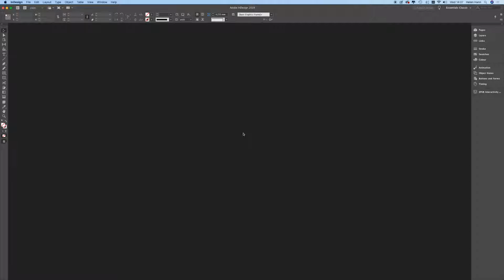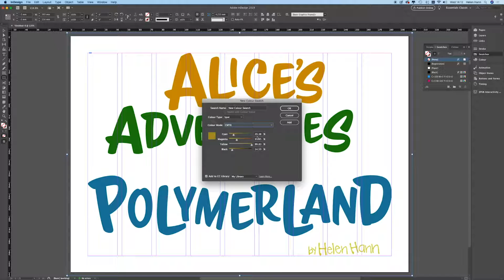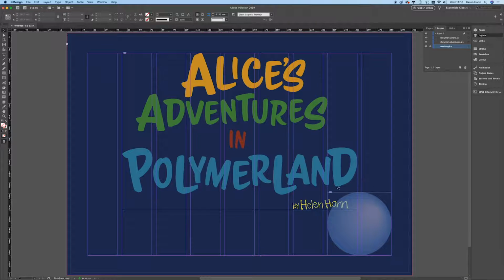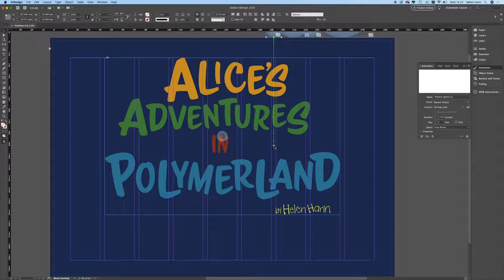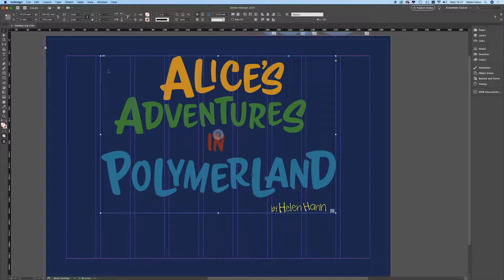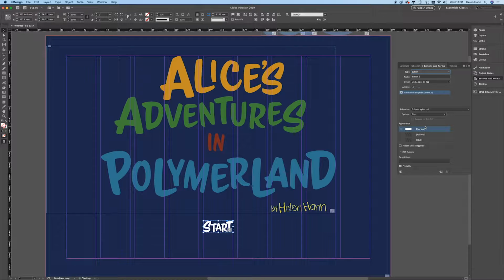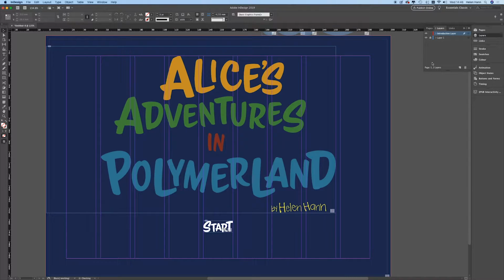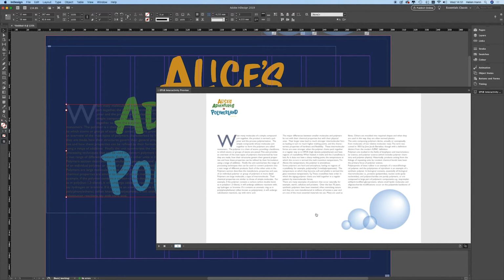Adobe InDesign Animation Workshop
How to utilise animation techniques in Adobe InDesign